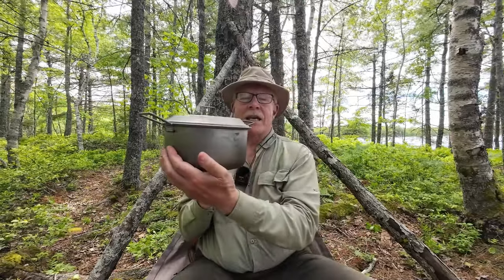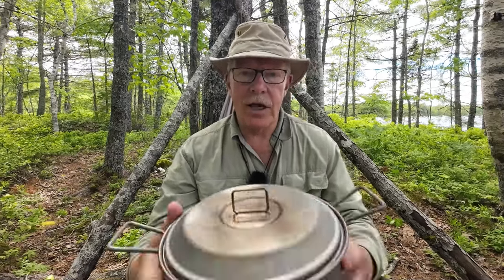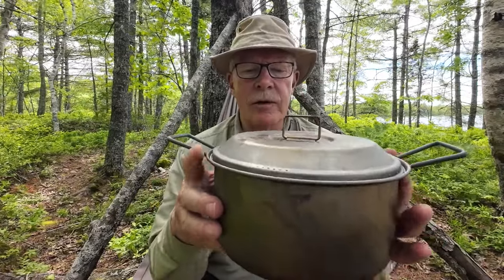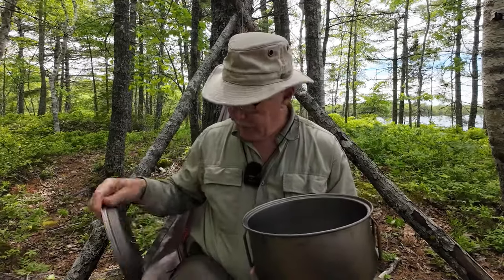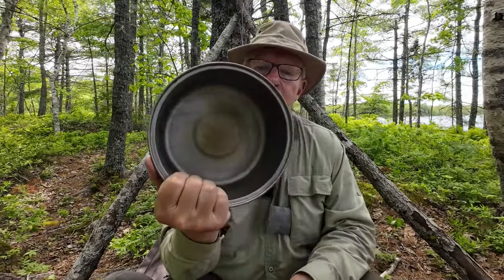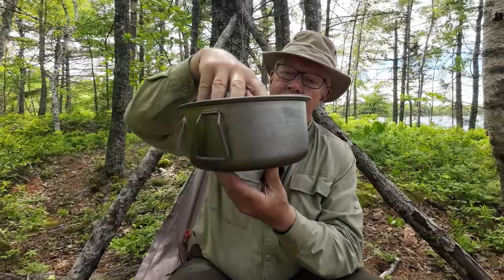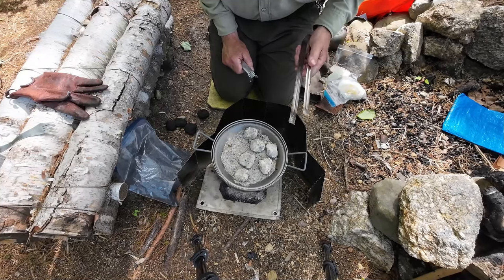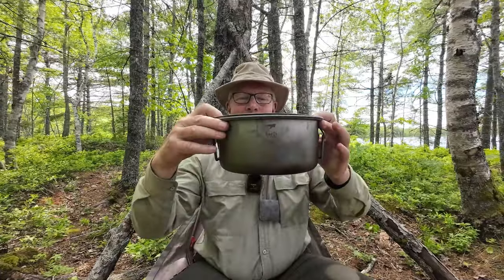Keith Ti6018 Titanium Pot and Pan (Dutch Oven) Set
Ti6018 Titanium Pot and Pan Cook Set

Dimensions：  8.7” x 4.8” /  220 x 122 mm
Capacity：  84.5 fl oz / 2.5 L